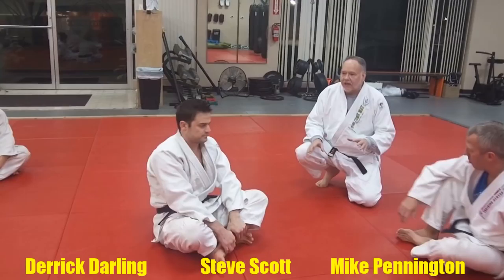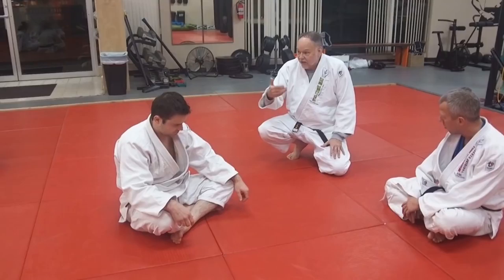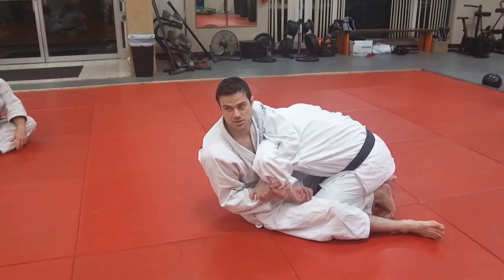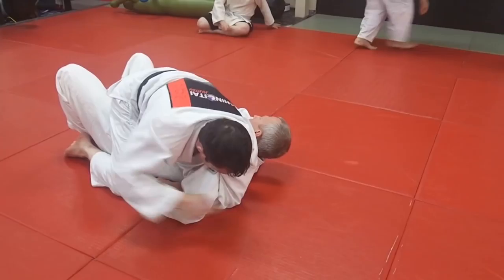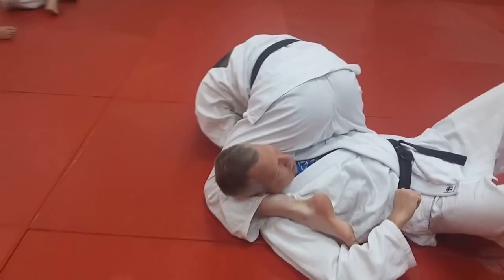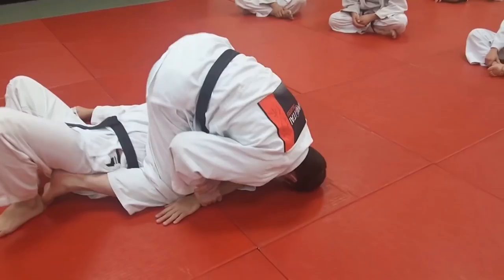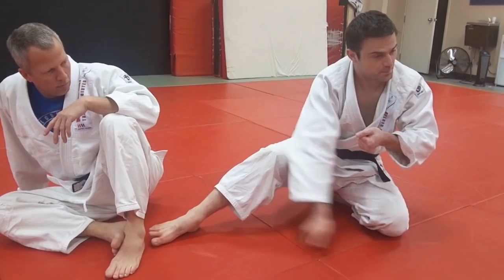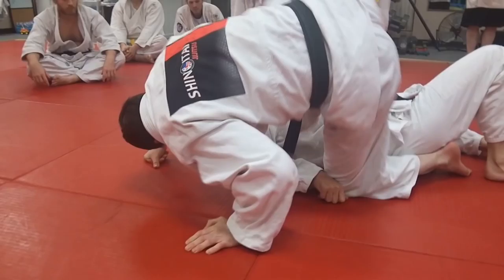UDE GARAMI German Pin Variation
Ude Garami (Arm Entanglement) is one of the most effective and versatile submission techniques ever invented. In this video, we use what we call the German Pin with Ude Garami. With Steve Scott, Derrick Darling and Mike Pennington.